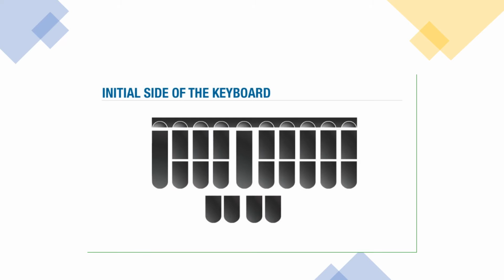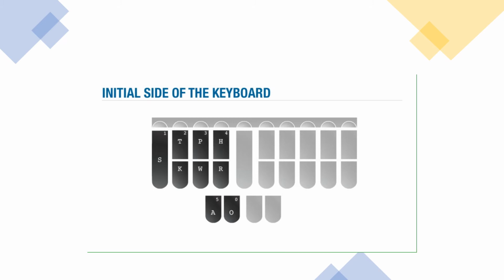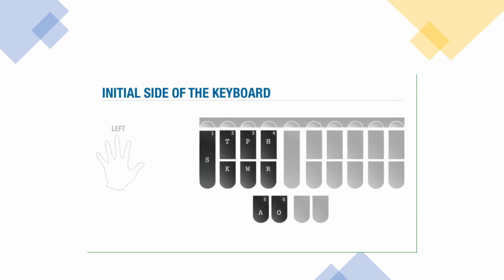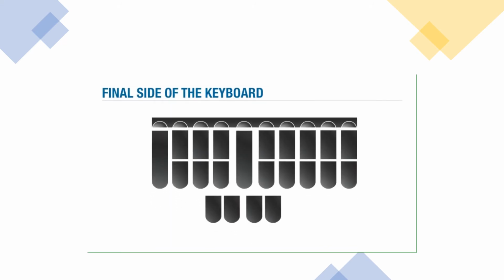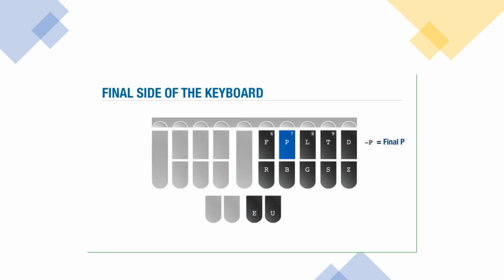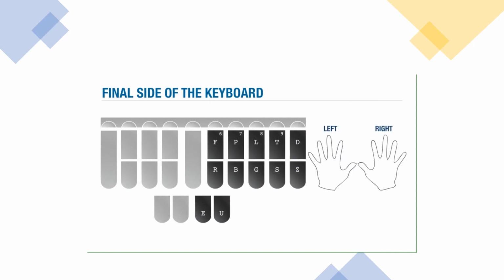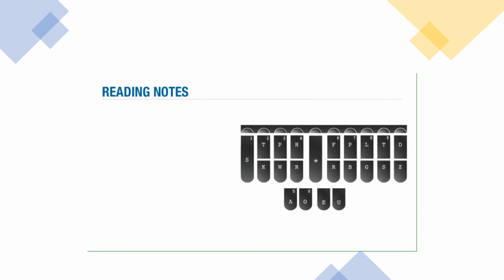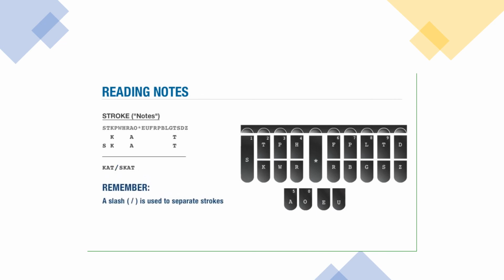Week 2 Keyboard familiarization